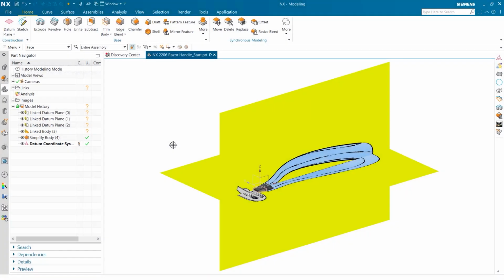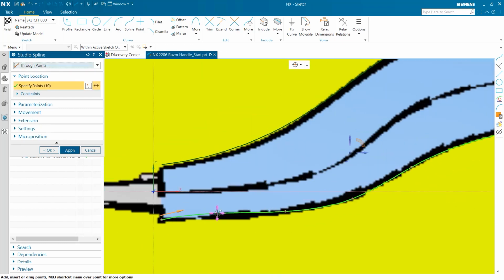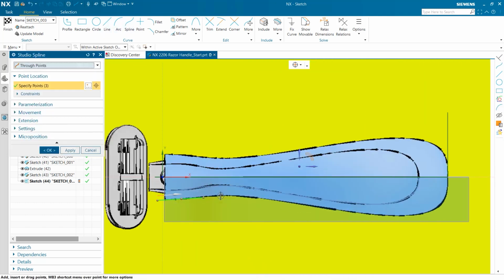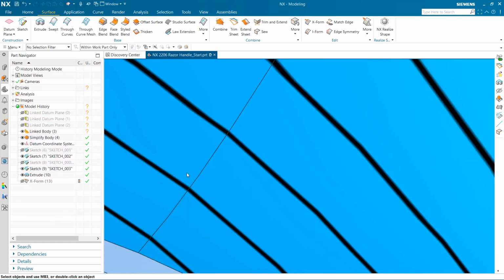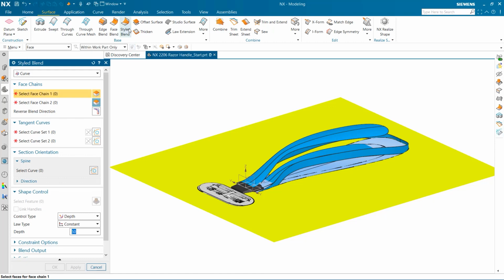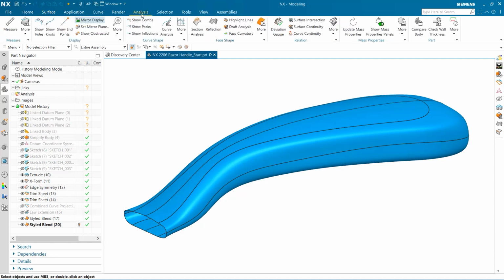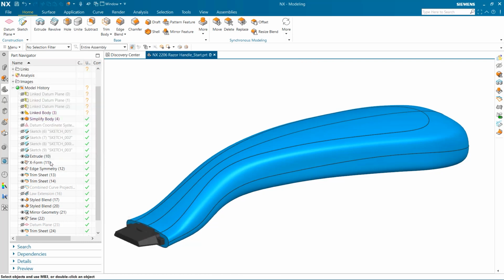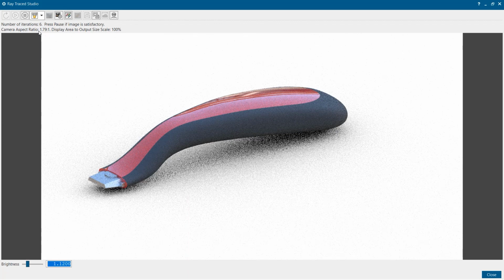12_Siemens NX 曲面建模 (NX Develop your skills Surface Modelling)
Siemens - NX 曲面建模 (NX  Develop your skills  Surface Modelling)